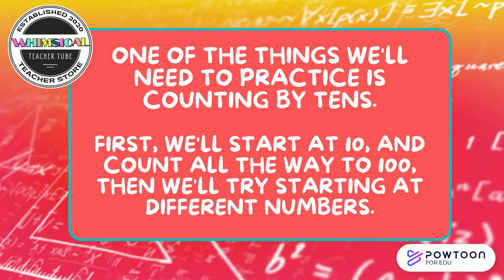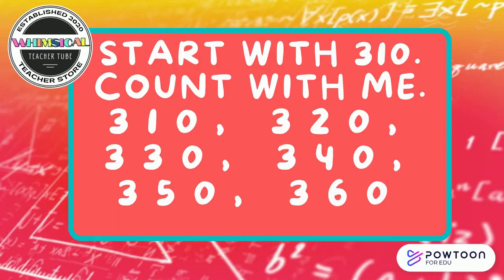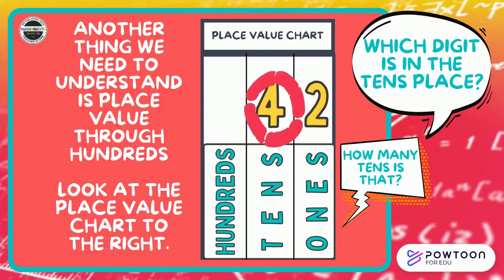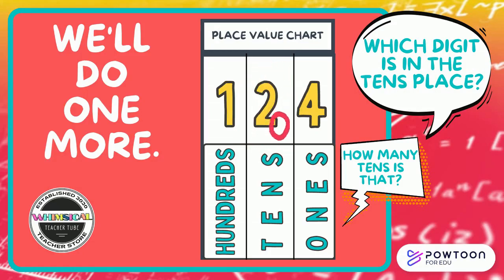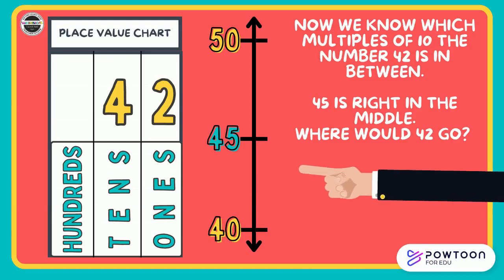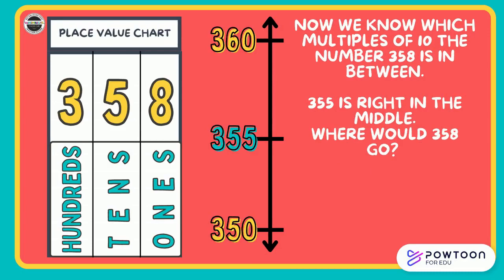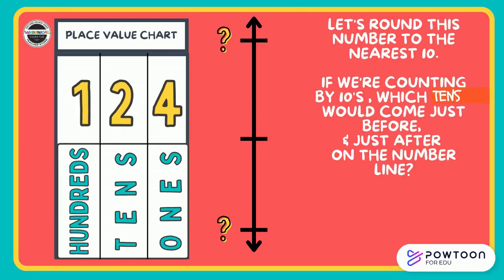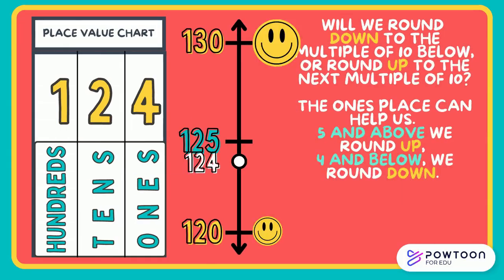Rounding to the Nearest Ten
Teach rounding to the nearest ten with 2 easy steps. Use this interactive instructional video with your upper elementary students.